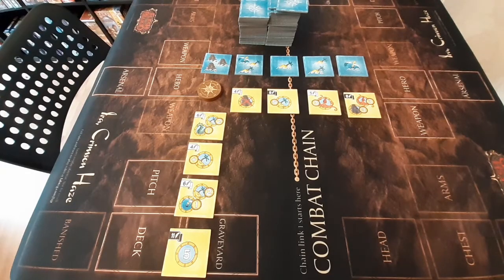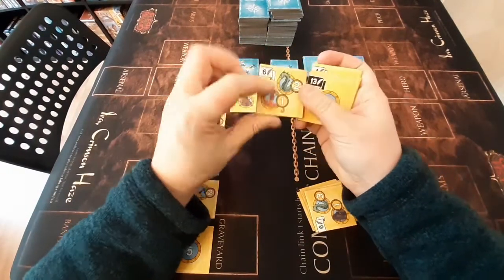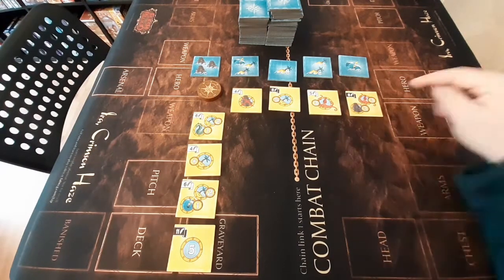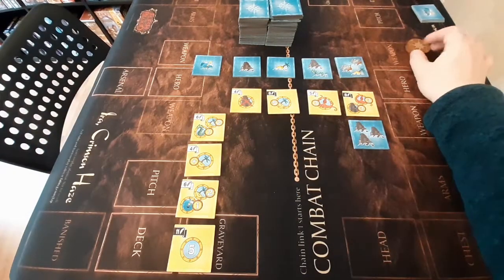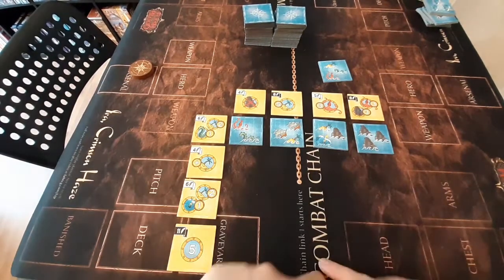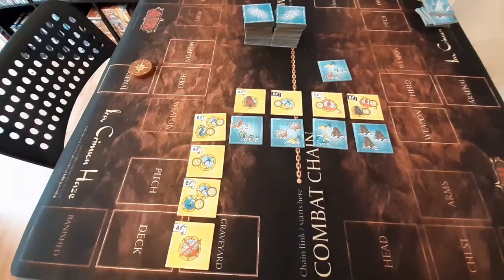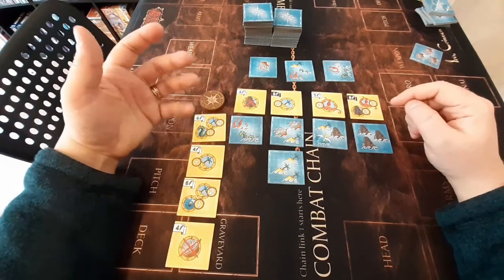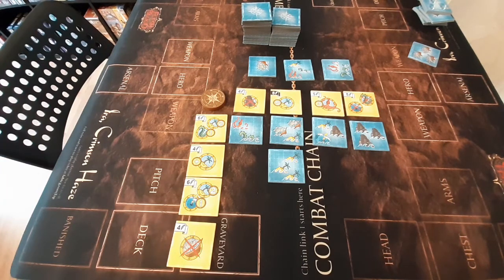Jump In! Let's Play! Lost Seas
Game of the Week, LOST SEAS, gets the limelight in this episode of Jump In! Let's Play!

Draft sea tiles as you chart your journey through lost seas. Will your expedition be a success or will you sink to the depths?